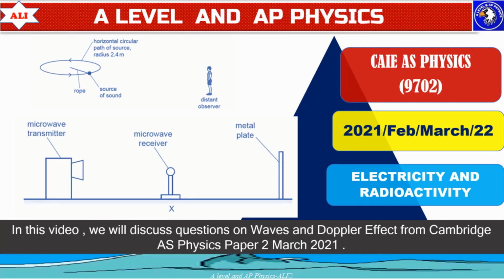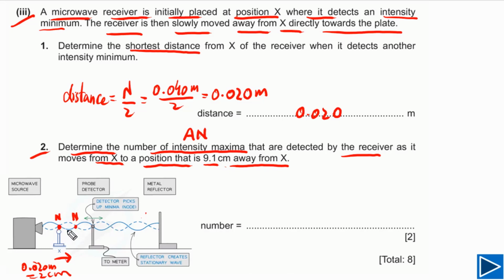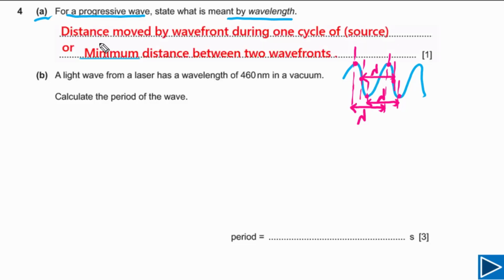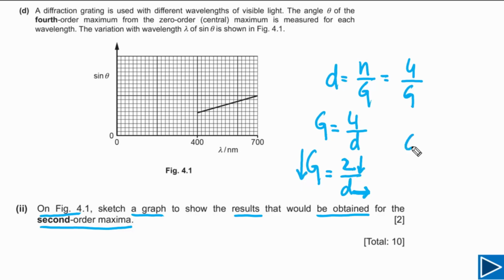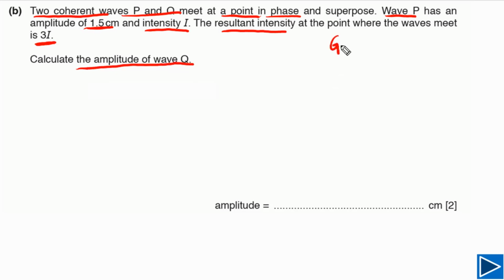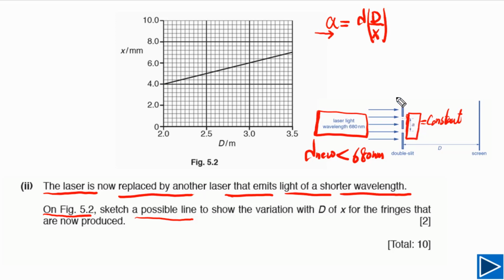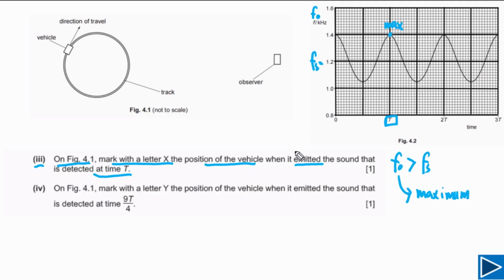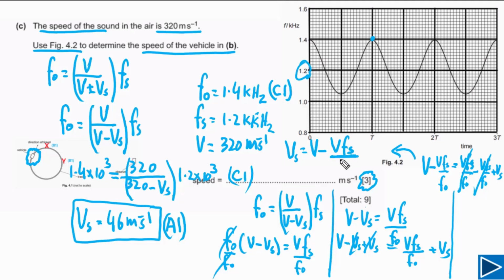CIE A Level Physics Paper 2 Quick Revision -Important Past Paper Questions on Waves for Paper 2 Exam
For more past paper questions on  WAVES with detailed and step by step solution ,